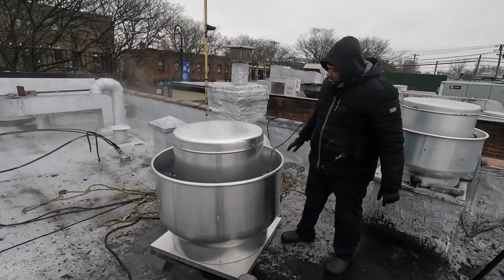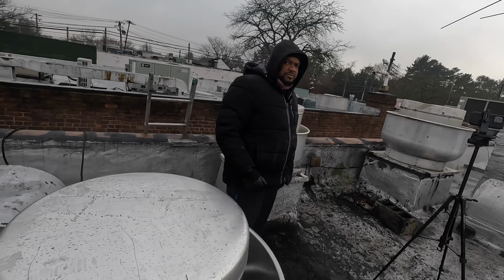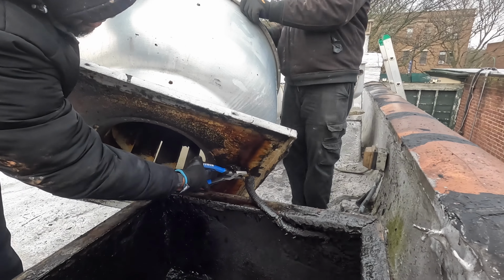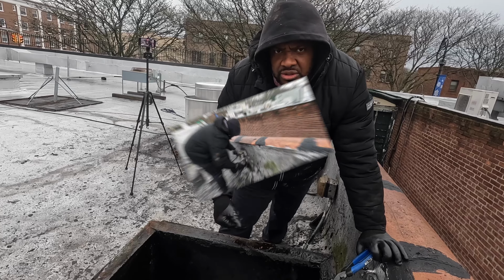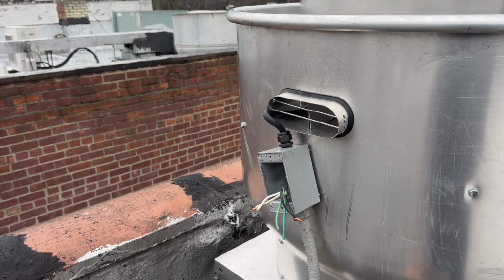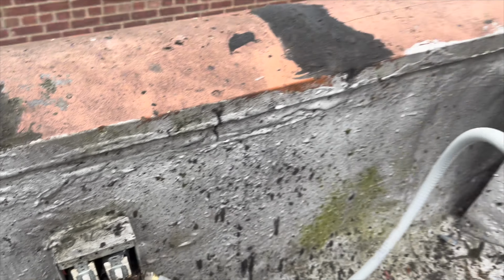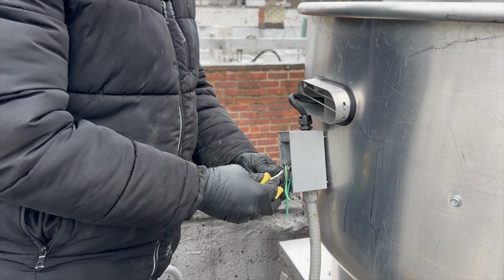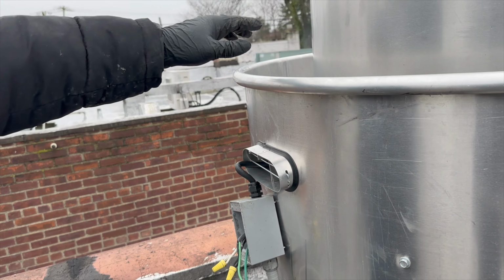exhaust fan installation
In this video I will be doing a diagnostic of an upblast exhaust fan.